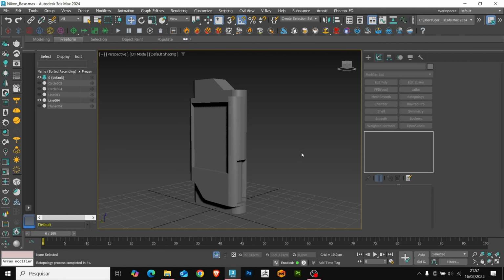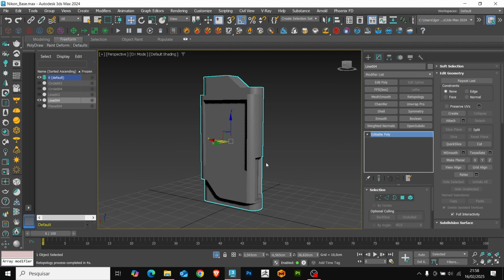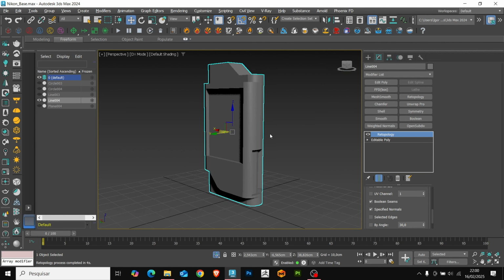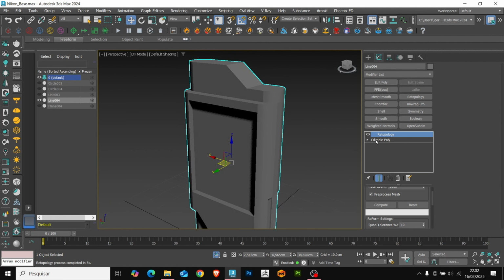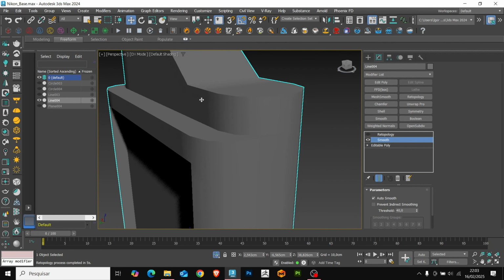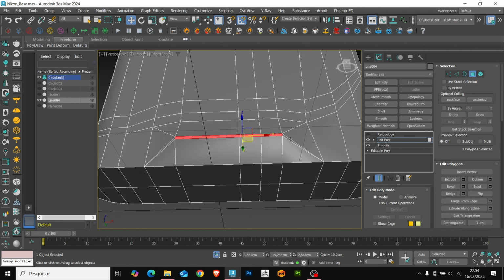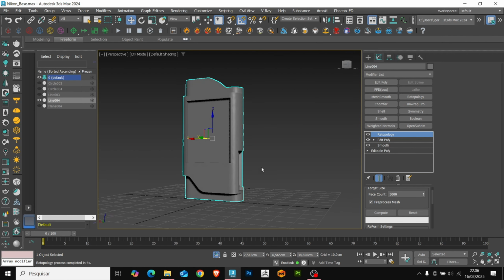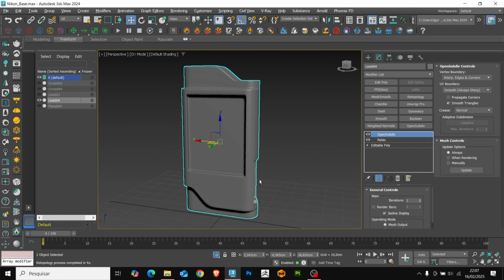How to Use Retopology Modifier in 3ds Max